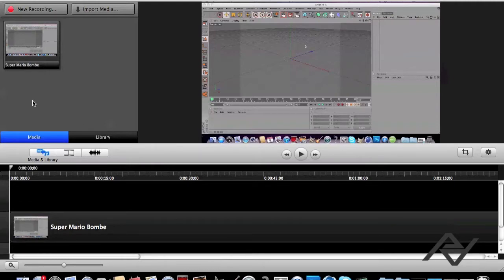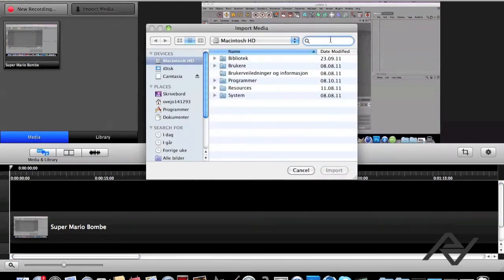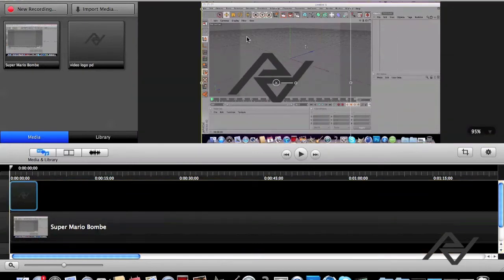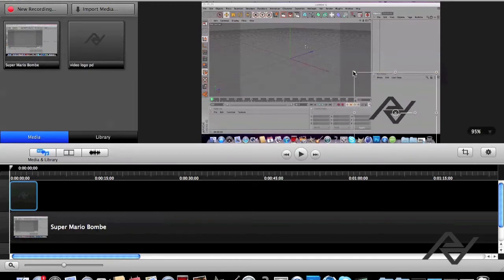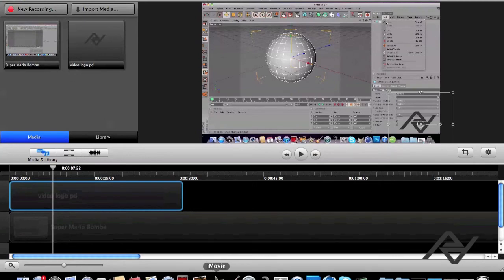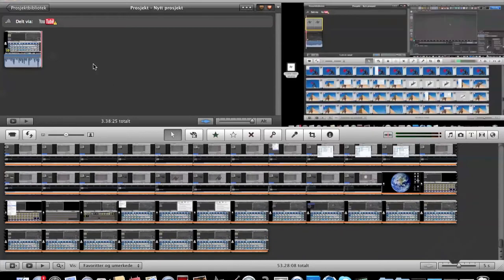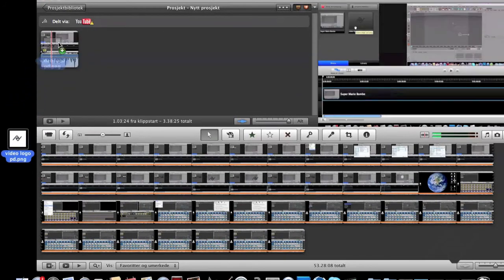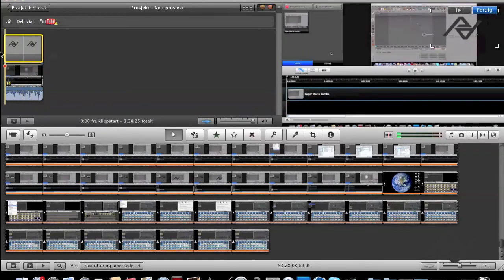Camtasia/iMovie Tutorial #1: How to add a logo/watermark to your clip